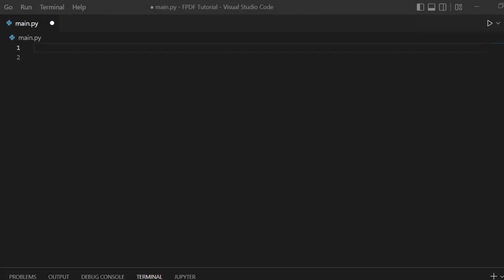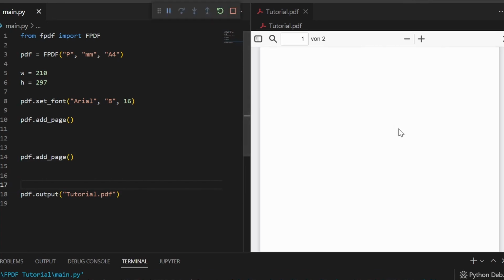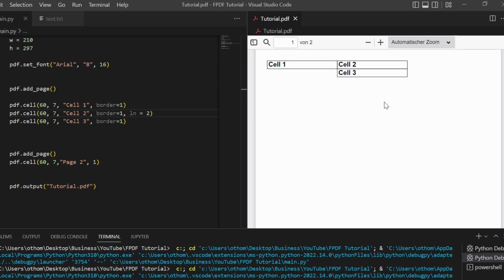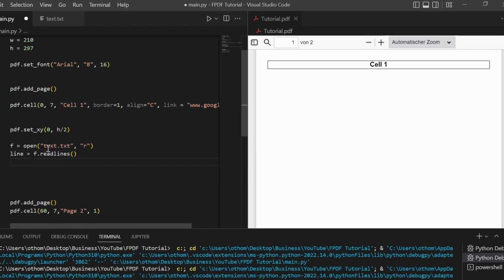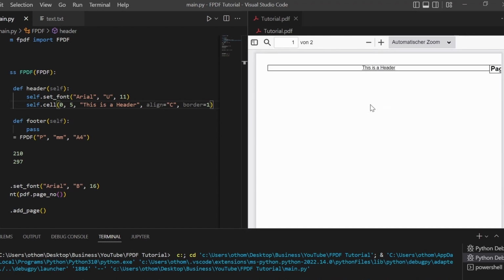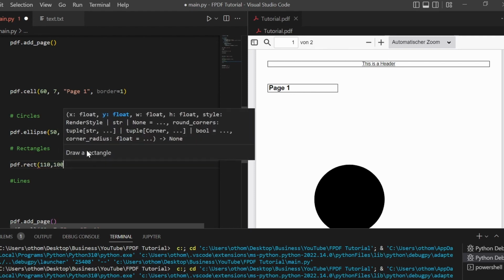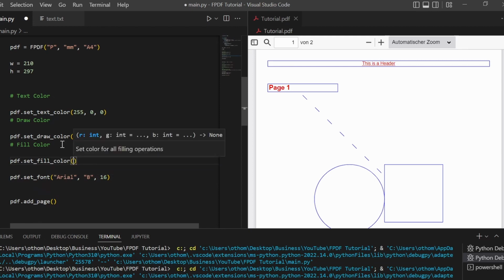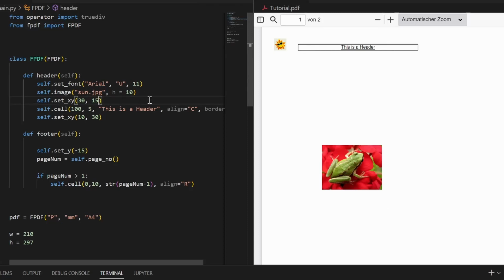Create PDFs in Python FULL TUTORIAL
A Basic tutorial on how to create PDFs using Python and FPDF

0:00 Basic Setup
6:18 Text/Cells
12:49 Multicells
15:52 Header & Footer
20:13 Shapes & Lines
24:25 Color
27:57 Images